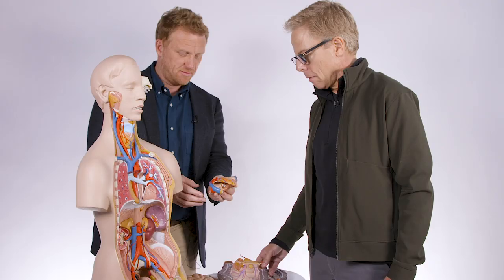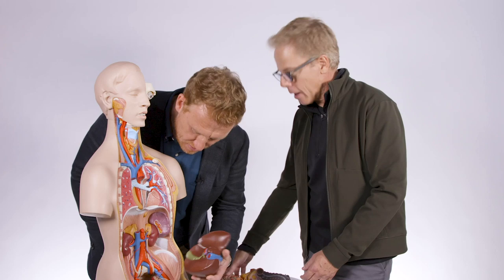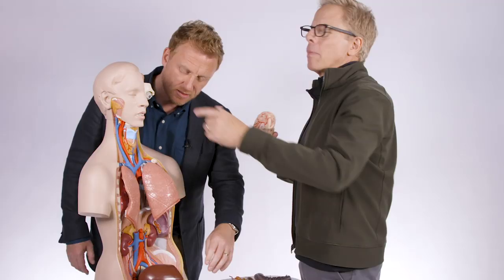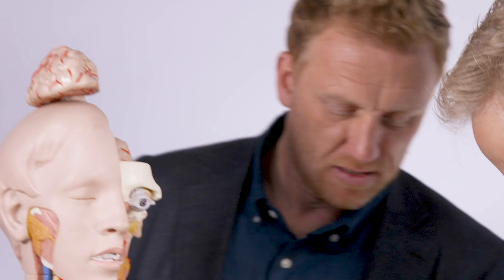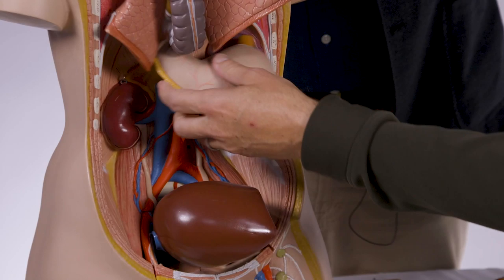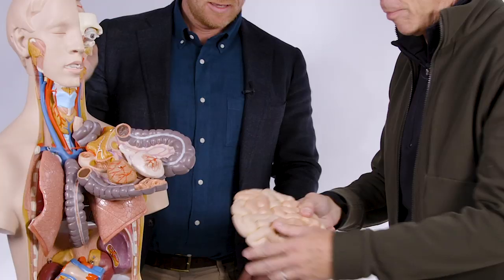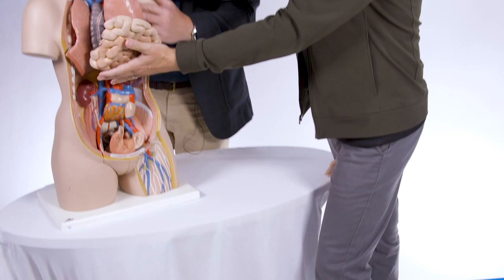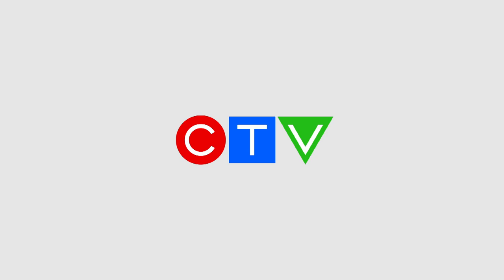Anatomical Mis-Education with 'Grey's Anatomy''s Kevin McKidd and Greg Germann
Grey's Anatomy stars Kevin McKidd and Greg Germann show off what years of acting as doctors has taught them about the human body. (hint: not much)